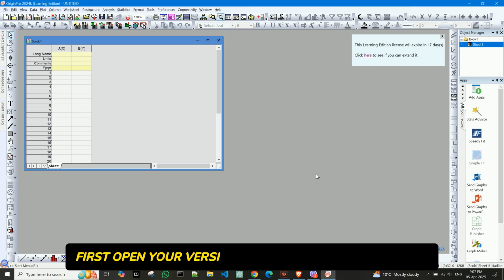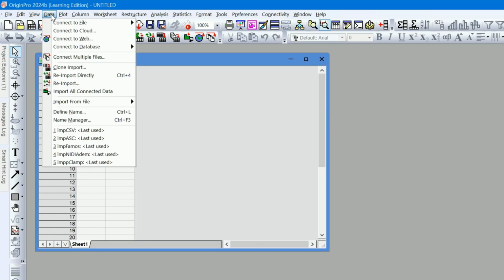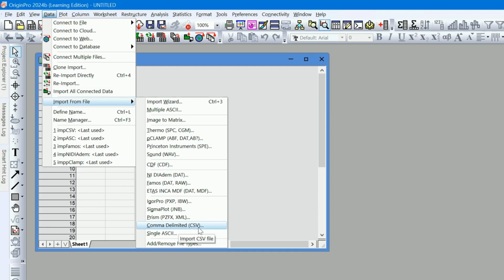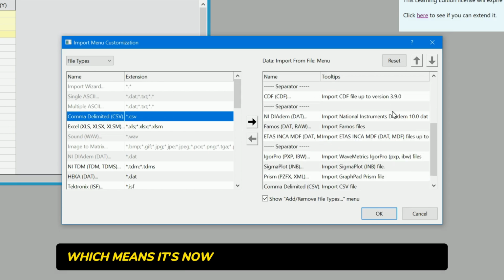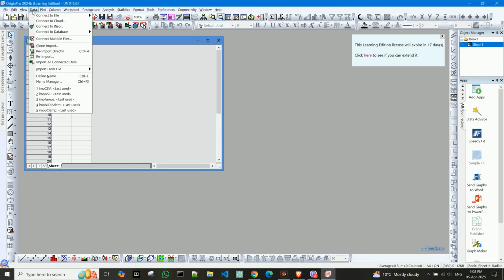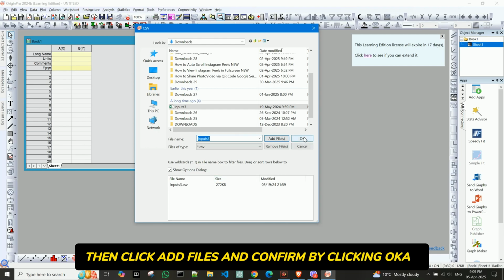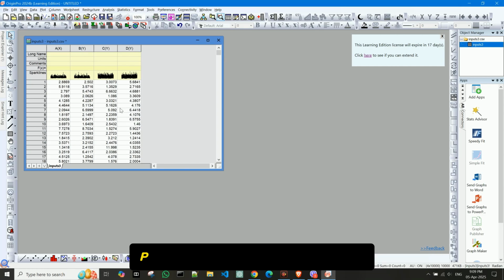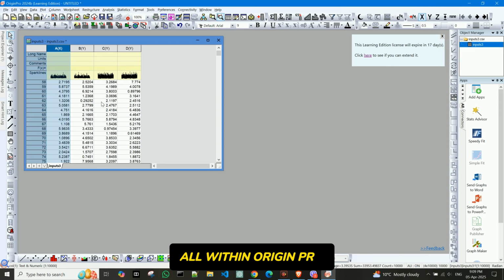Importing CSV Files into OriginPro | Quick Tutorial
How do I import a CSV file into OriginPro?

Want to analyze your data in OriginPro but not sure how to bring in your CSV files? In this quick tutorial, you'll learn the simplest way to import CSV files into OriginPro for seamless data plotting and analysis. Whether you're working with experimental results or organized datasets, this method will help you get started fast.